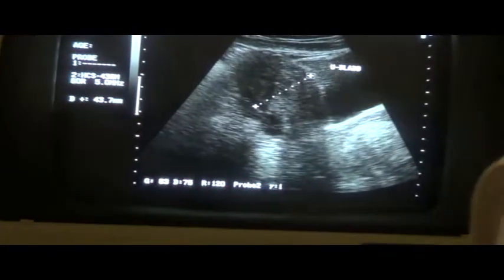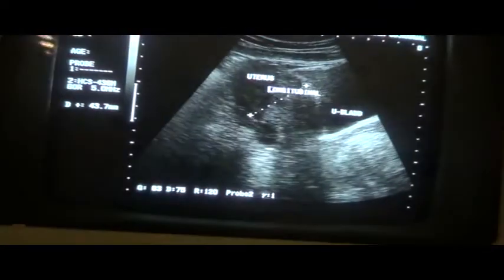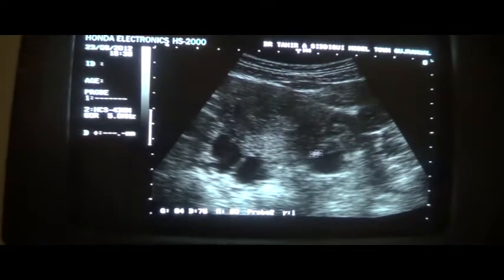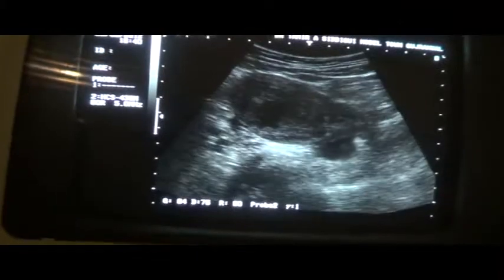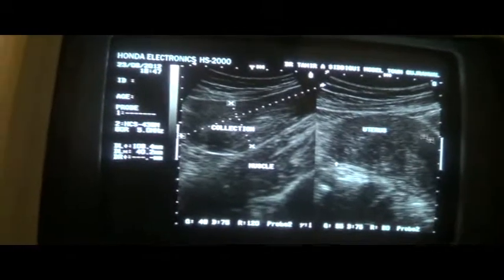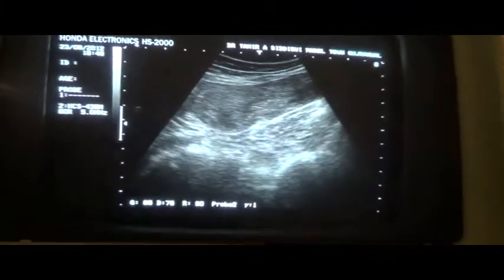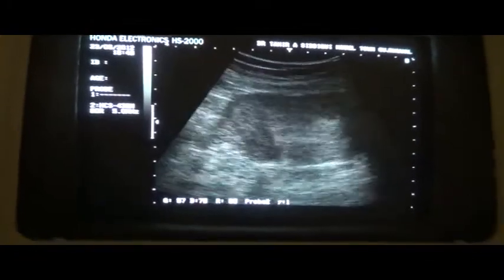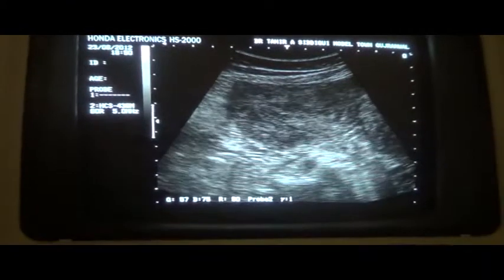induced abortion with LOCALISED BLEED in the LOWER ABDOMEN